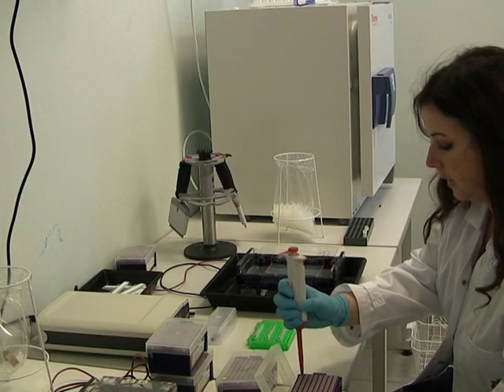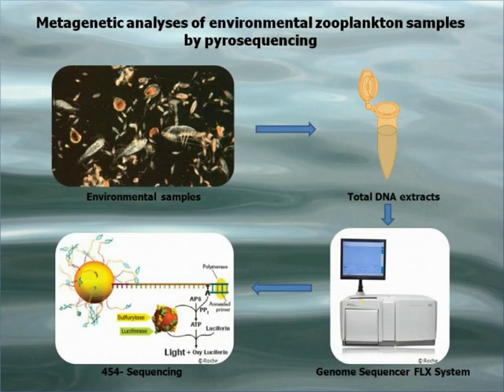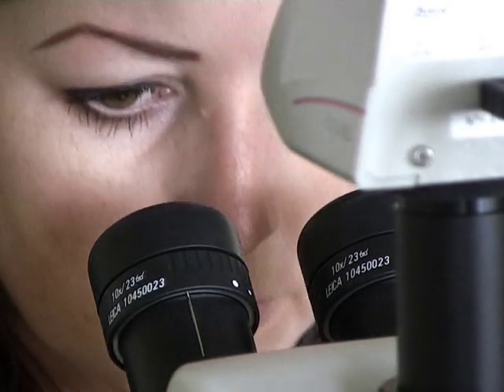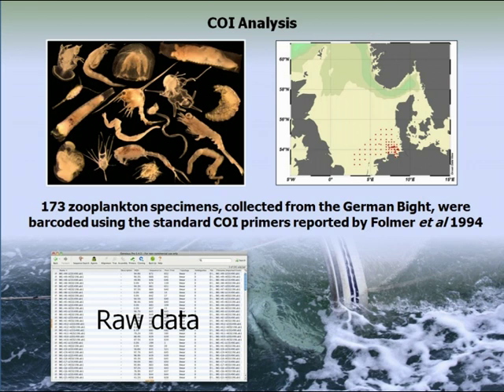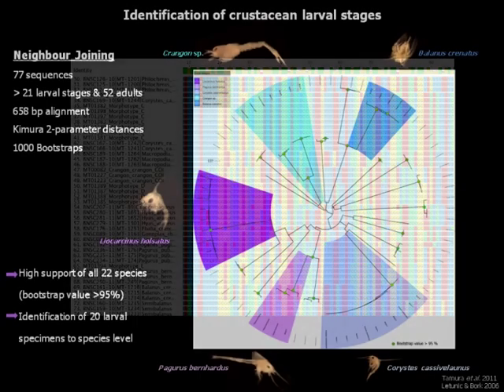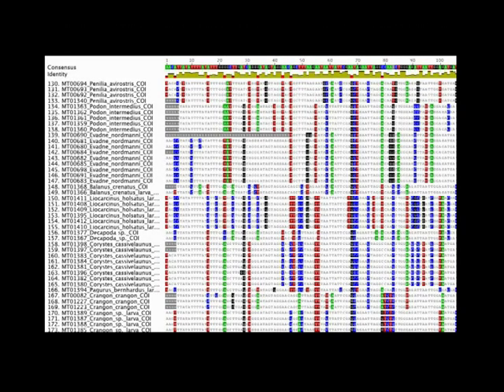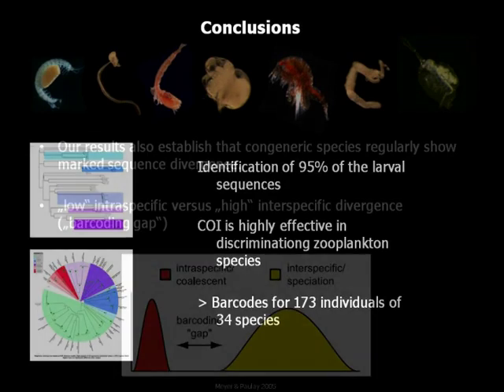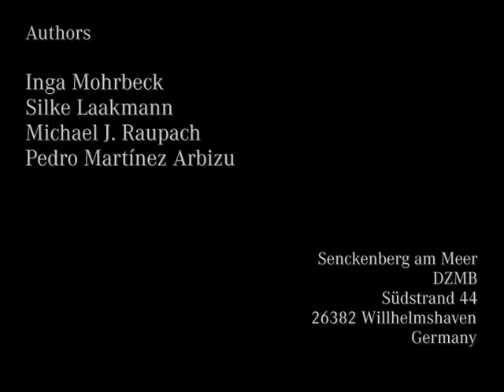DNA Barcoding of the North Sea Zooplankton - WCMB 2011.mpg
Marine zooplankton populations represent excellent "model organisms" for monitoring aquatic ecosystems. In order to understand shifts in the North Sea zooplankton community, a valid species identification is indispensable. To investigate the effectiveness of the COI gene to provide species-level identification for a wide variety of zooplankton taxa, with a special emphasis on meroplankton, we sequenced COI from 173 zooplankton specimens.

The establishment of a sequence library of morphologically identified adult species combined with larval stages that hampers traditional morphological identification, provides a valuable tool ideally suited to studying the biodiversity of the metazoan fauna of the North Sea through a barcoding approach.

This is a digital object contribution to the World Conference on Marine Biodiversity in Aberdeen, Scotland in 2011.

MOHRBECK, I., MARTÍNEZ ARBIZU, P., RAUPACH, M.J., LAAKMANN S. (2011)